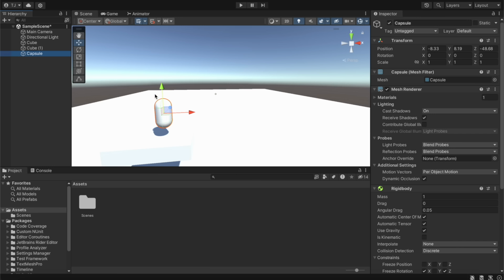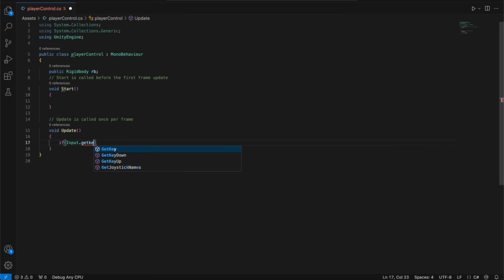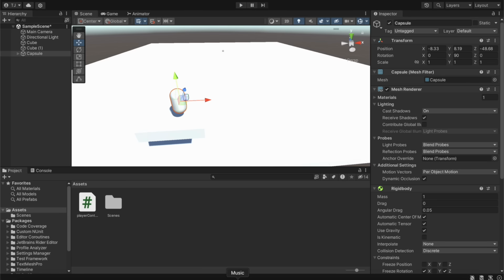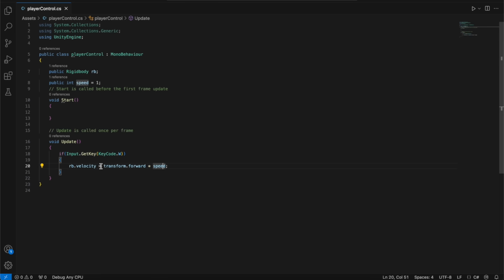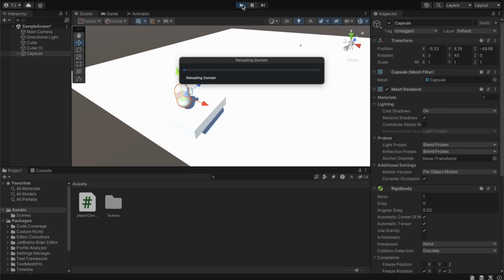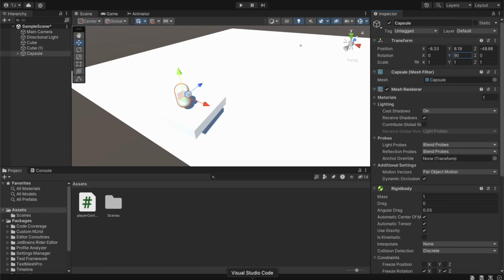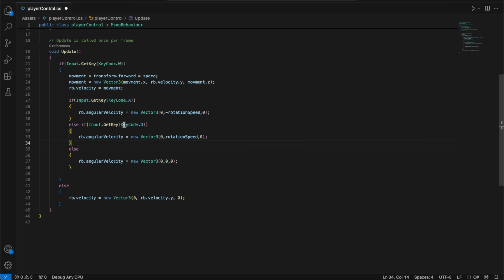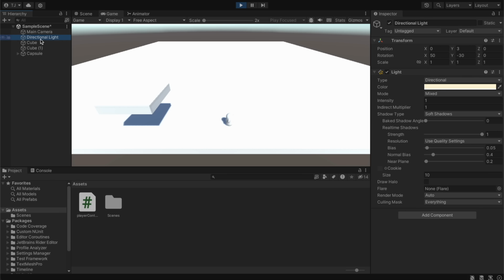Unity 3D Beginner Tutorial 2026: Creating a Movement Script with W, A, S, D Keys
Welcome to the Unity 3D Beginner Tutorial for 2026! In this comprehensive guide, you'll learn how to create your first movement script using the W, A, S, and D keys. Perfect for beginners, this tutorial covers the basics of scripting in Unity, including:

- Using "int" data types.
- Implementing "if," "else if," and "else" conditional statements.
- Working with Vector3 for 3D movement.
- Moving your character forward and backward.
- Rotating your character left and right.
- Ensuring gravity functions correctly during movement.
- Linking a Rigidbody to your script.
- Using Rigidbody to move and rotate your character.
- Detecting key presses for W, A, S, and D.
- Maintaining forward movement regardless of object rotation.
- Stopping character movement and rotation when keys are released.
- Utilizing Rigidbody.velocity for movement and Rigidbody.angularVelocity for rotation.

By the end of this tutorial, you'll have a fully functional movement script that you can use in your Unity projects. Let's get started and bring your characters to life!